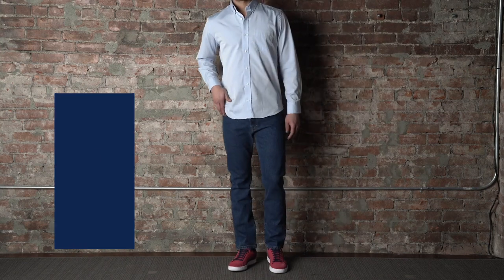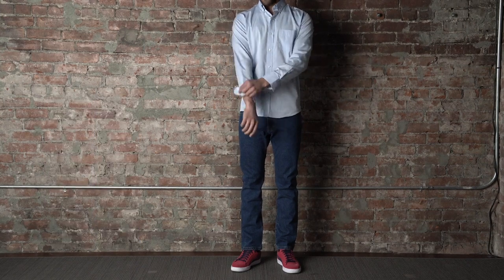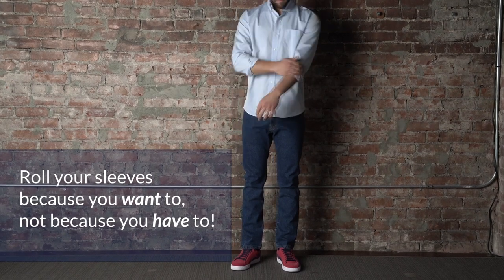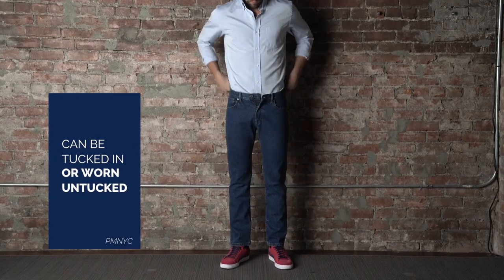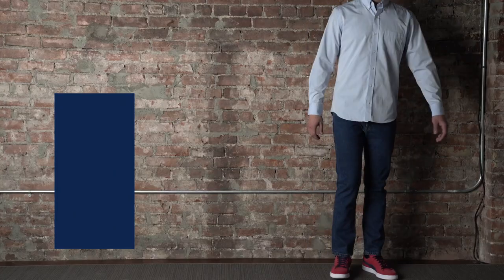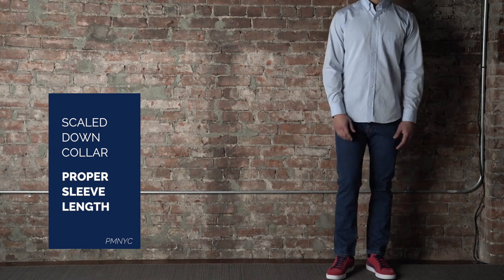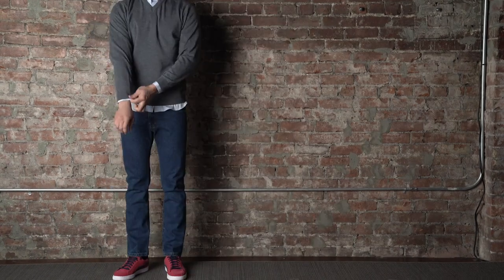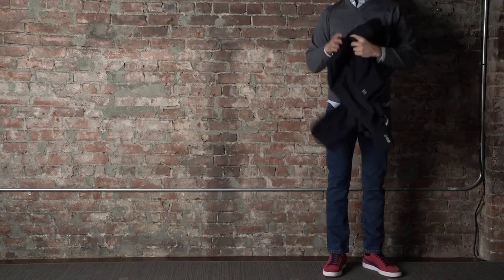Peter Manning Everyday Shirt | Button Up Shirts for Short Men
The Peter Manning Everyday Shirt, a versatile button up, is available in a variety of  styles, colors and fabrics. Just slightly shorter than our Dress Shirt, the Everyday Shirt can be worn tucked in or untucked.

This shirt features a scaled down collar, slimmer arms, a gently tapered body, smaller cuffs and, of course, the proper sleeve length. The Everyday Shirt is a customer favorite and a staple in any man’s wardrobe.